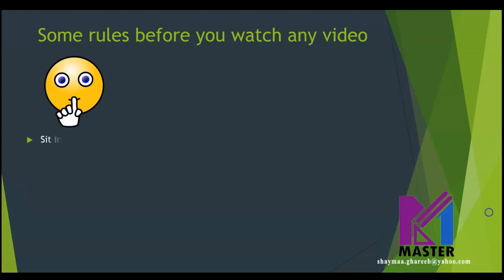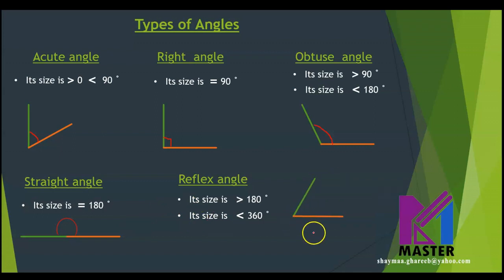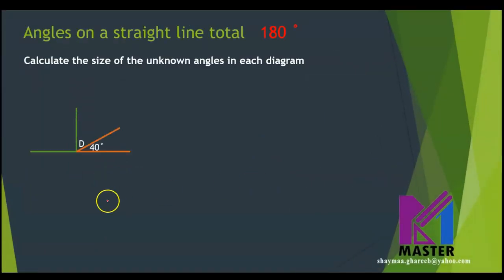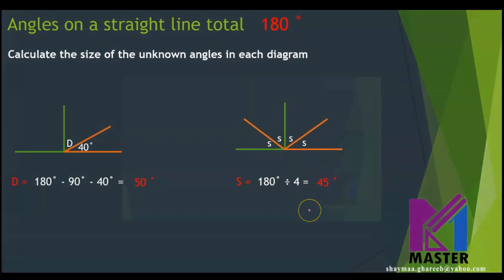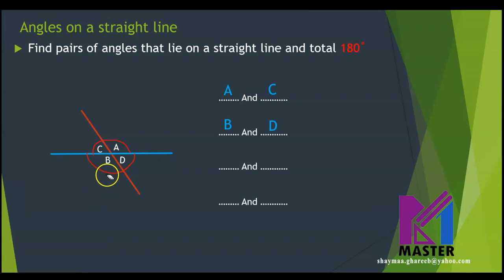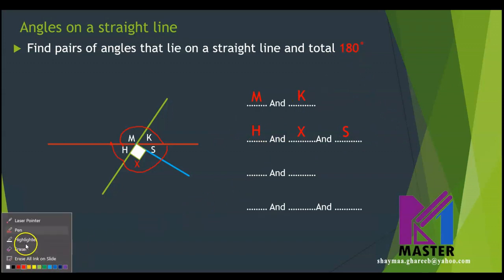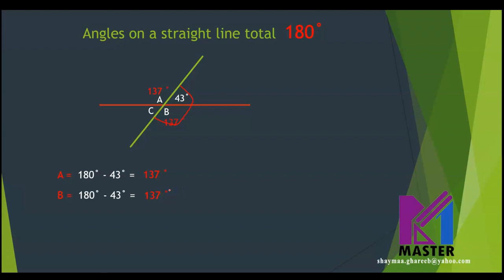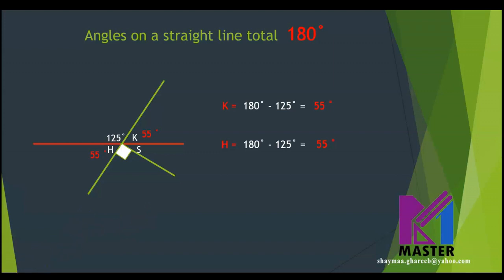Angles on a straight line | Year 6 Checkpoint